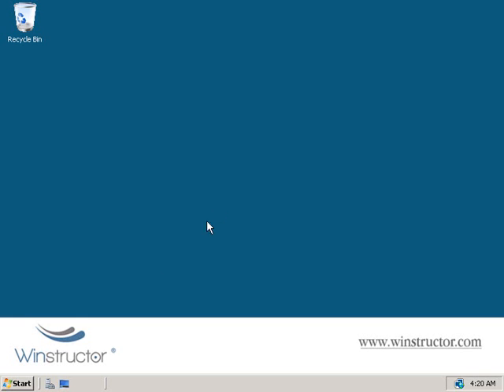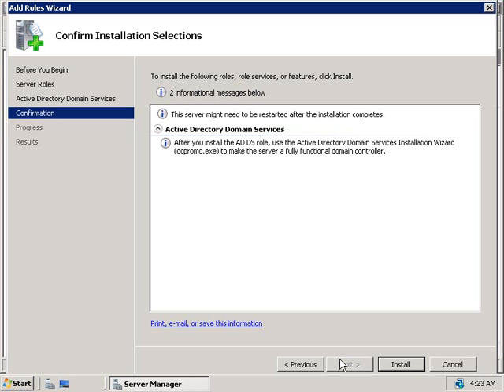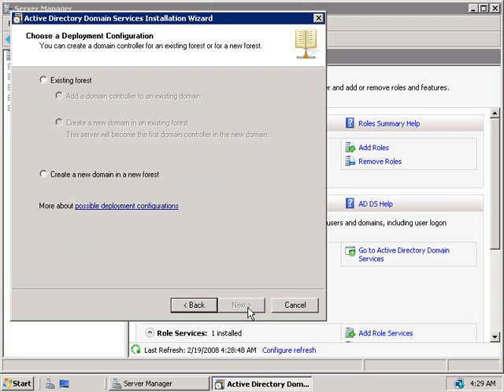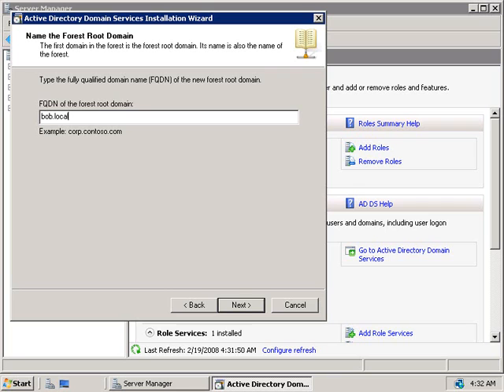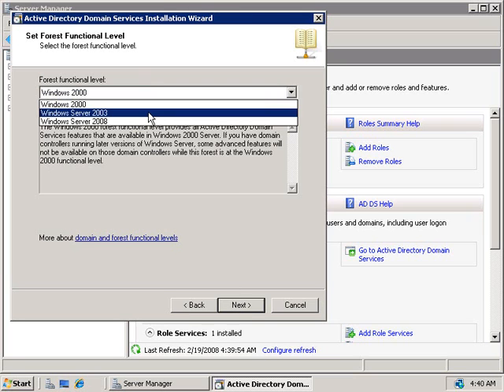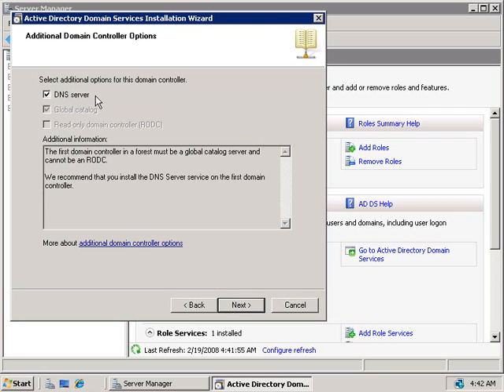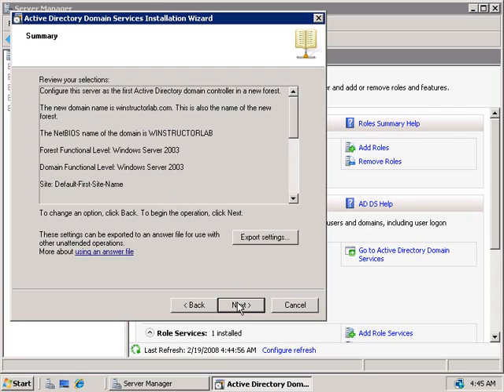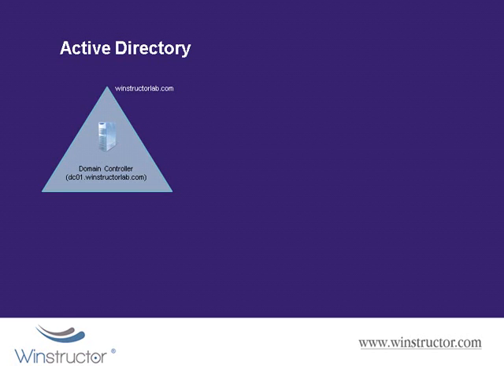02 - Installing Active Directory.wmv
tec-world.info